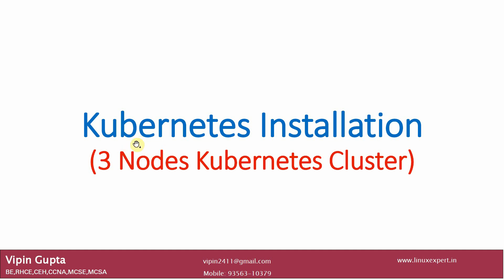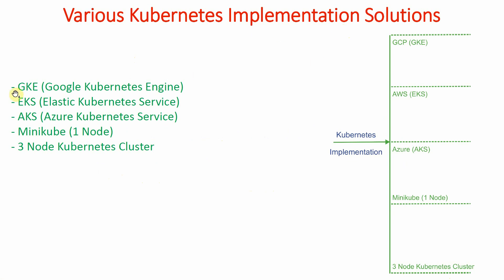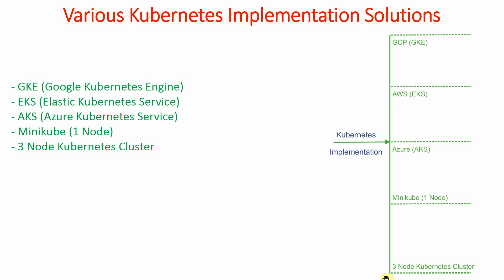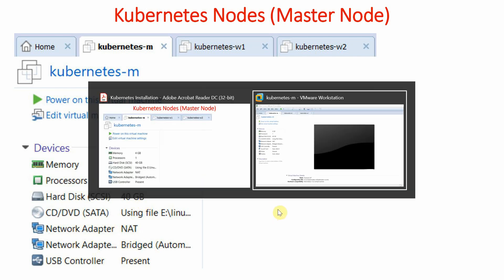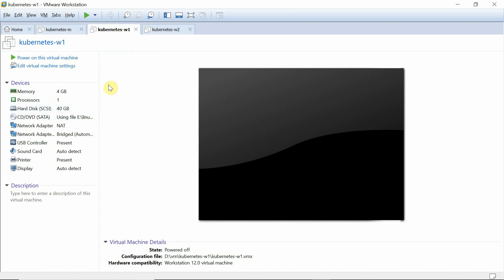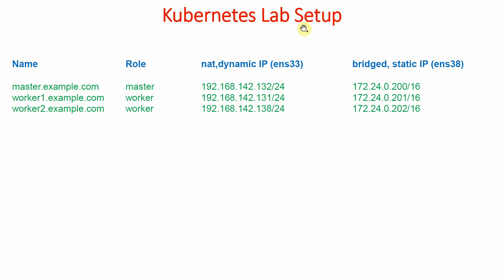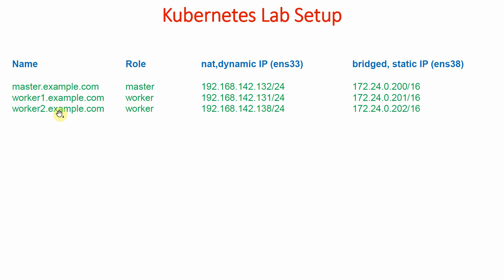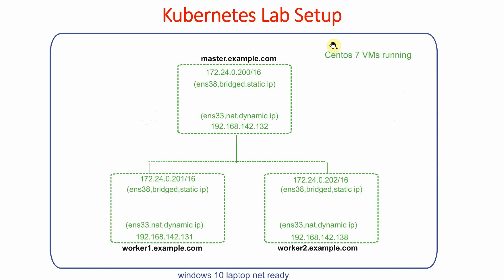5 How to Setup 3 Node Kubernetes Cluster - 1 | Kubernetes Tutorial for Beginners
How to set up 3 node kubernetes cluster.

Here is a general high-level overview of the steps involved in setting up a 3-node Kubernetes cluster using CentOS 7 VMs:

Provision three CentOS 7 virtual machines (VMs) with adequate resources (e.g., CPU, memory, and storage). You can use a hypervisor like VirtualBox or VMware to create the VMs.

Update the CentOS 7 VMs and install any necessary dependencies. For example, you might need to install docker, kubelet, kubeadm, and kubectl.

Disable the swap space on each node, as Kubernetes requires this to be disabled for optimal performance.

Initialize the Kubernetes control plane on the first node using kubeadm init. This will generate a Kubernetes configuration file and join token that you will need to use later to add the other nodes to the cluster.

Join the other two nodes to the cluster using the kubeadm join command with the generated join token from step 4.

Verify that all nodes are successfully joined to the cluster by running kubectl get nodes from the master node.

(Optional) Configure networking for the cluster using a Container Network Interface (CNI) like Calico or Flannel.

This is a high-level overview, and the exact steps involved may vary depending on your specific use case and environment.

Docker Hands-On

Practice Tests | Test Your Kubernetes Skills

6 Practice Exams | AWS Certified Cloud Practitioner CLF-C02

Kubernetes for Absolute Beginners - Hands-on